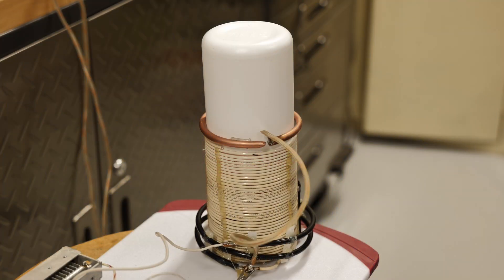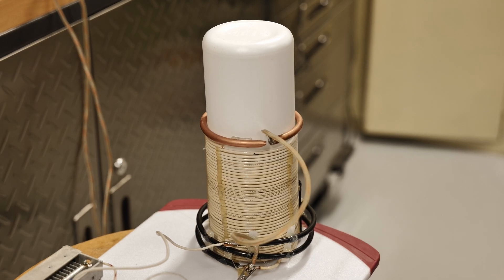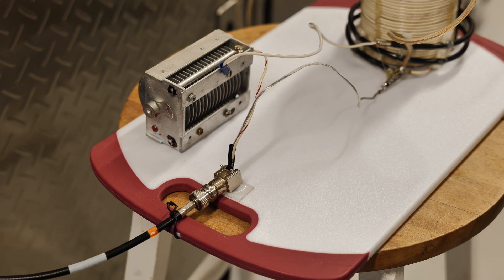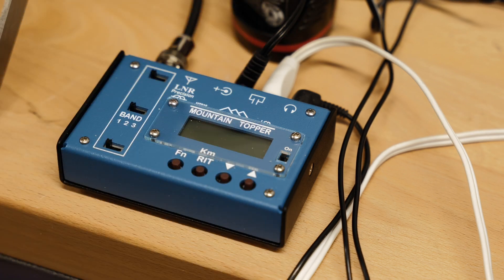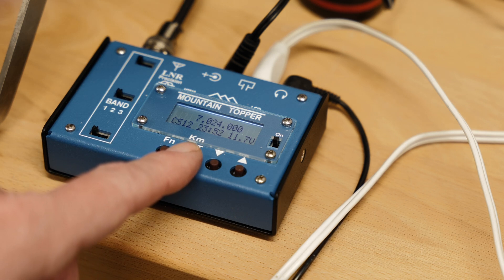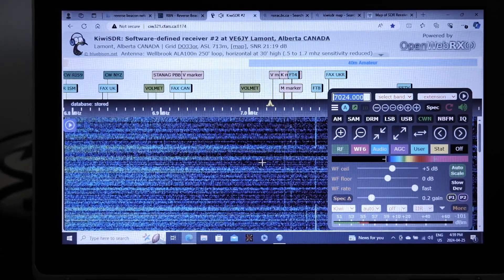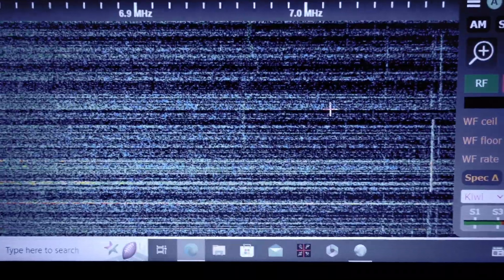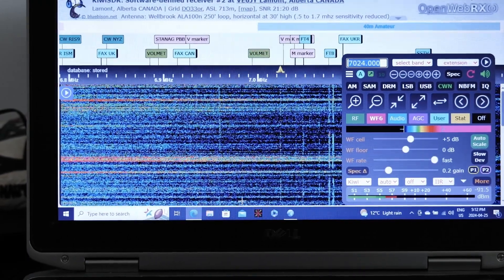Tesla Coil Transmitter for the 40m Amateur Band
How well do we understand the generation and propagation of electromagnetic waves? Current mainstream theory seems to cover things quite well but there are still anomalies worth exploring. Nikola Tesla’s work described another genre of wave propagation which can be best described as longitudinal waves rather than our familiar transverse waves. If indeed they do exist, and there is considerable evidence that they do, they are largely ignored or dismissed by popular physics.

This simple experiment with a Tesla coil was inspired by Eric Dollard Adrian Marsh PhD Griffin Brock and others. I was trying to replicate their results using a Tesla coil coupled to ground, and whether the ground itself contributes to propagation through telluric currents. As with all scientific endeavours, experimentation may create more questions than answers, and solid conclusions are elusive. However, the results given in this video are encouraging enough for further investigation.